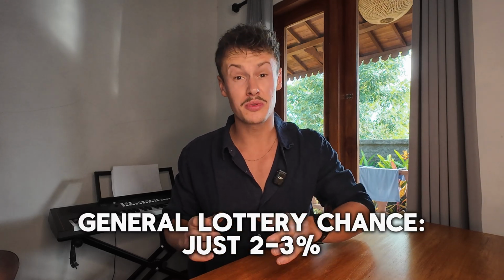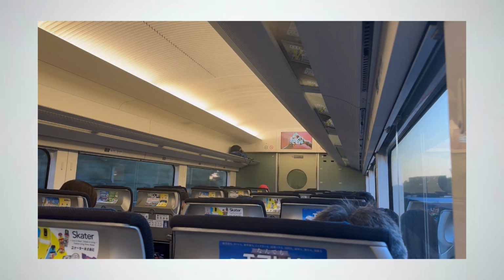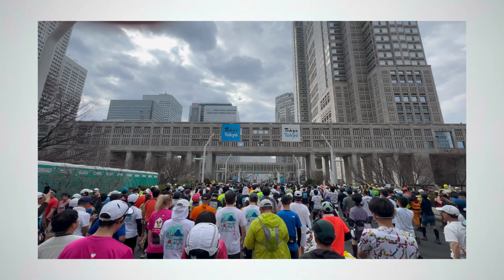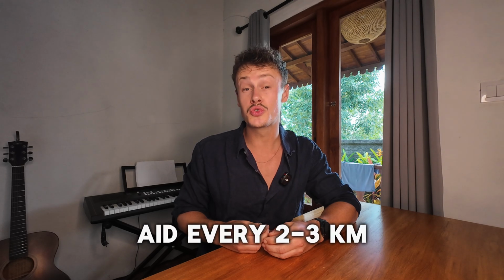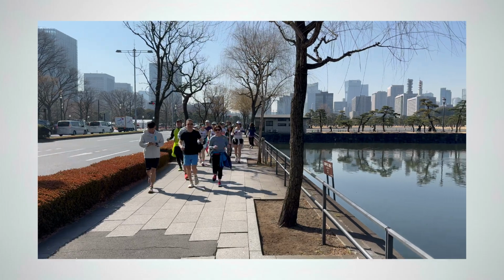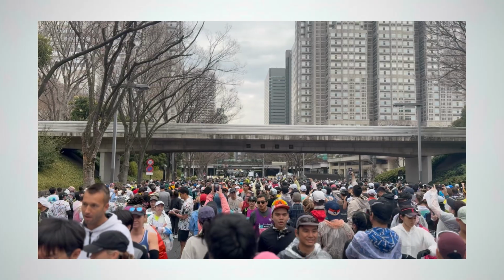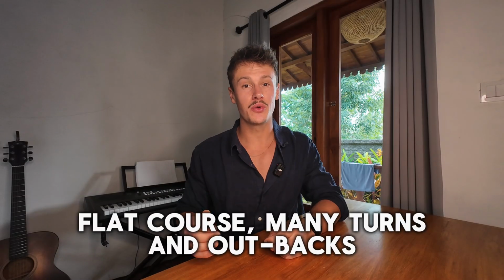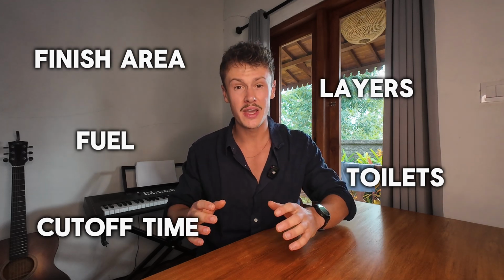Tokyo Marathon Guide: What You NEED to Know Before Race Day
This is the Tokyo Marathon guide I wish I had. I ran it in 2025. And even though it’s an incredible race, there are things nobody tells you. From confusing cutoff times to the toilet chaos, packed aid stations, and what layers to wear, I’ll walk you through everything you need to know before race day.

If you're preparing for the Tokyo Marathon, this guide will help you avoid stress, stay on pace, and run your best. I’ll explain how to get in (even if the lottery feels impossible), what to expect at the expo, how the course feels, what to bring, and what can trip you up on the day itself.

🕒 Timestamps:
00:00 – Hook: My most stressful toilet moment
00:46 – How to get into the Tokyo Marathon
01:24 – Expo tips and transportation
02:06 – Cutoff confusion and race clock timing
02:53 – Crowded start and pacing advice
03:12 – Runami
03:51 – Aid stations, Pocari Sweat, and fuel plan
04:50 – What to wear and throwaway layers
05:41 – Toilet struggles and how to avoid them
06:34 – Course layout and finish area tips
07:21 – Recap and best prep tips